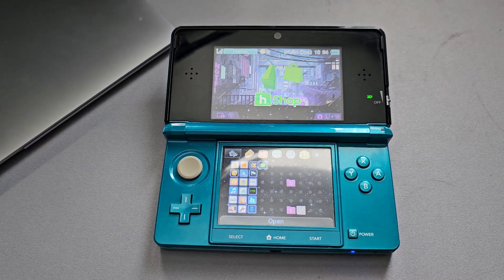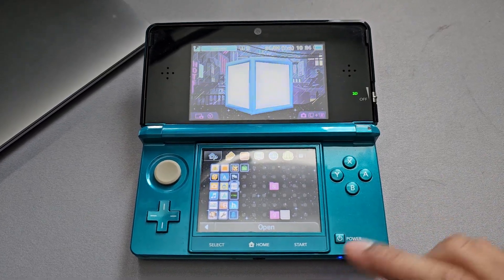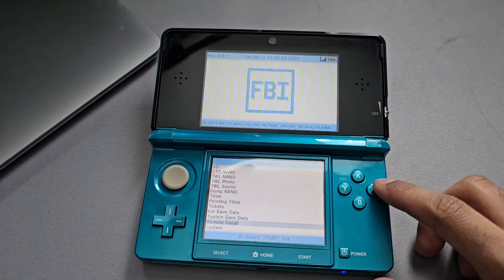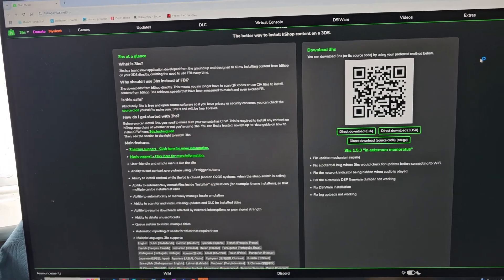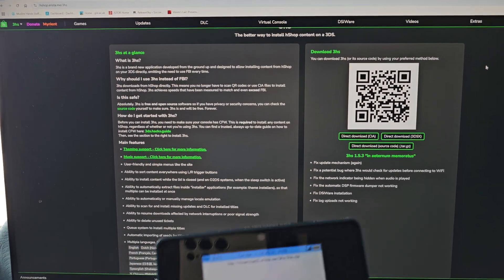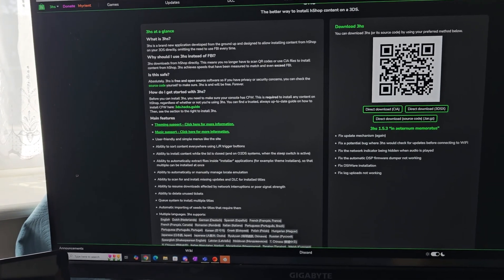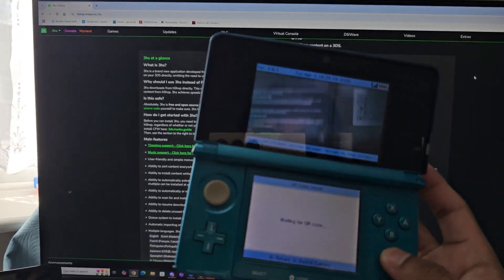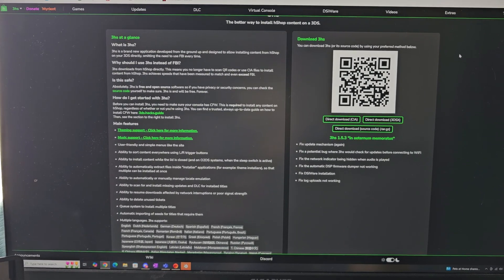How to download the hshop on a Modded 3ds